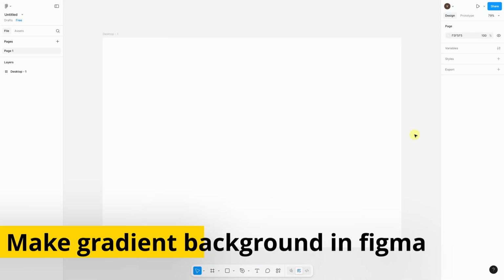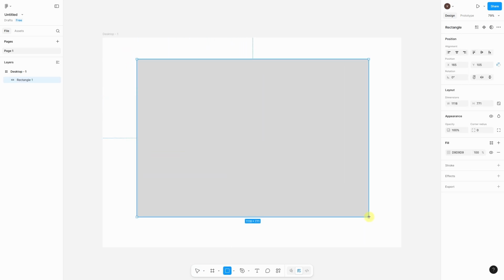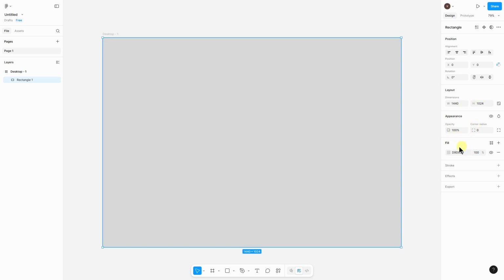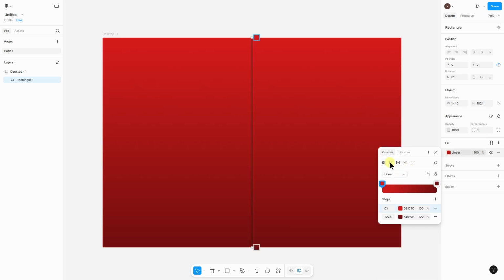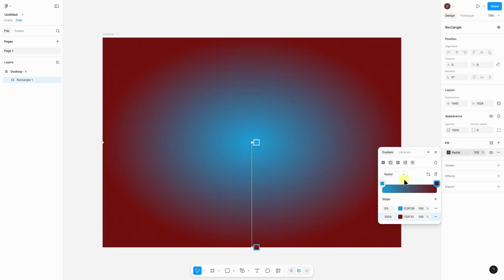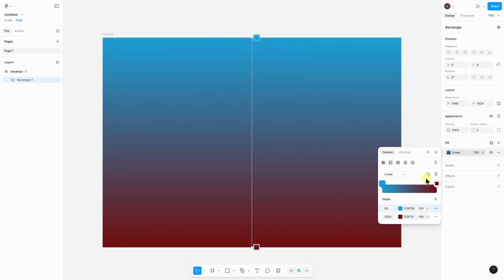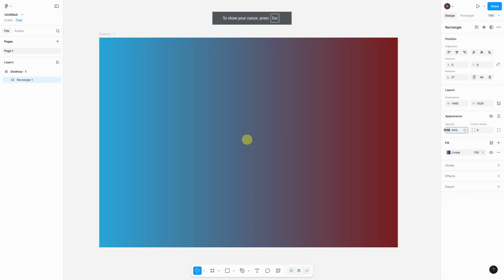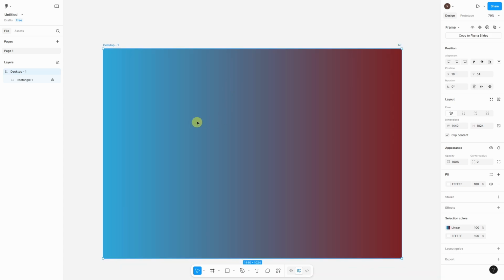How to Make Gradient Background in Figma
In this tutorial, you'll learn how to create a gradient background in Figma. We’ll guide you through the process of selecting colors, adjusting the gradient direction, and fine-tuning the blending for a smooth, professional-looking background. This is an essential skill for creating visually appealing designs, from website mockups to app interfaces.